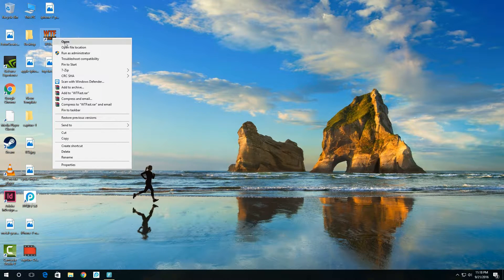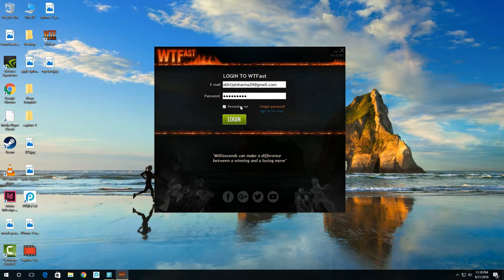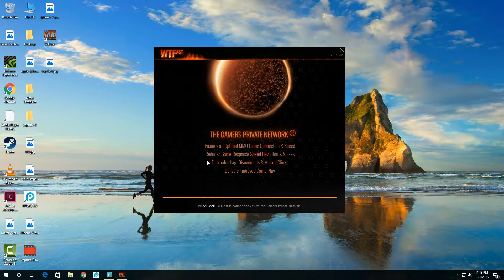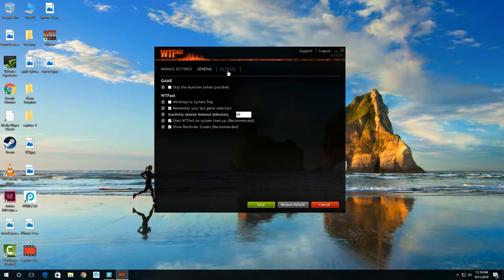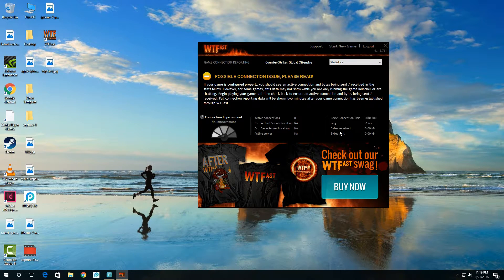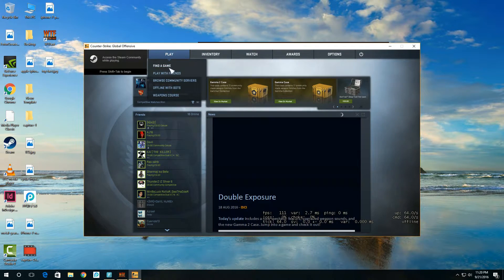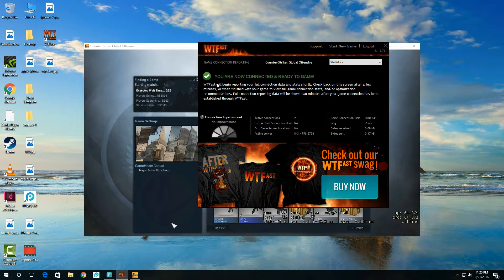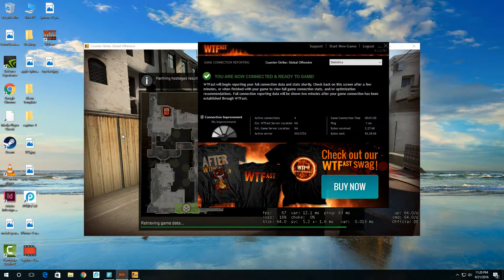[WT FAST] Reduce Ping And Lag In Any Steam Game [CS:GO]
Download WTFast

This Application Allows You To Reduce Ping By Finding Best Server
In Your Country

Leave Me Comment if You Have Any Problem in This Video

WT FAST works with  Almost All online Games :-
Dota 2
league of legends
CS:Go
Other